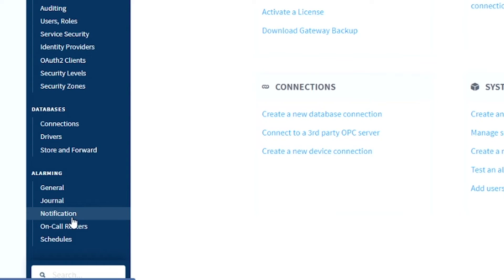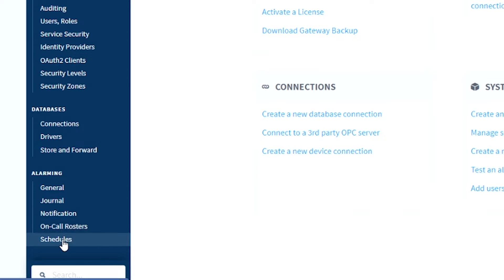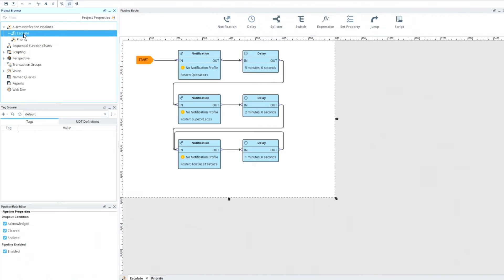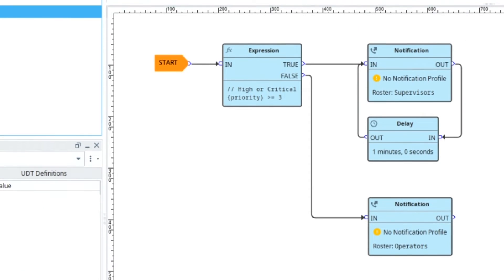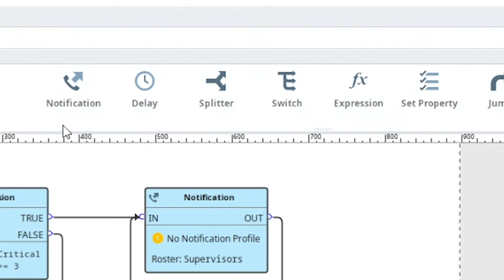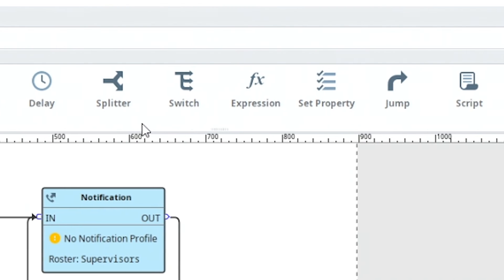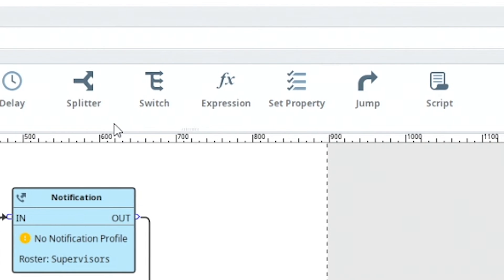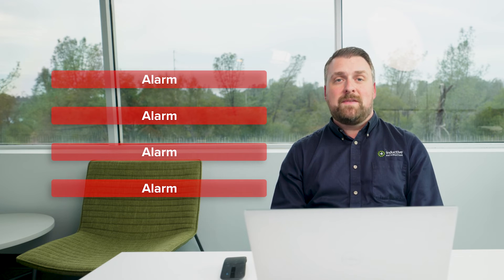Ignition Alarm Notification Module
Looking for powerful alarm management software to build smart and effective alarm systems? Our Chief Technology Evangelist Travis Cox explains how easy it is to use the Ignition Alarm Notification Module to set up notifications that prevent downtime and keep your operations up and running.